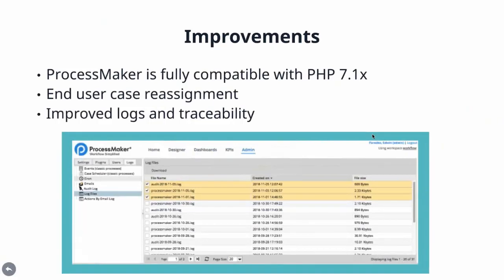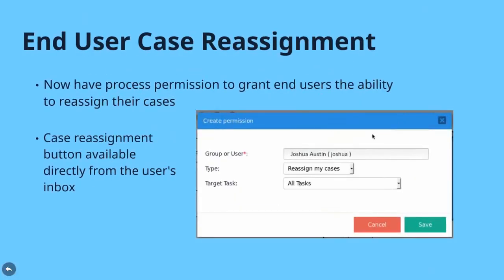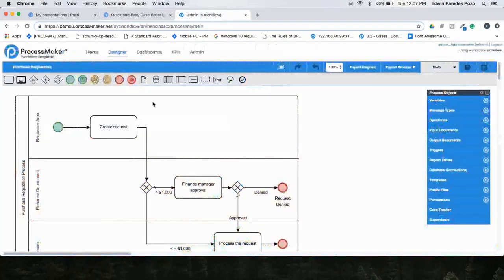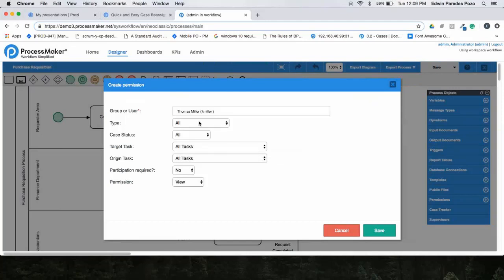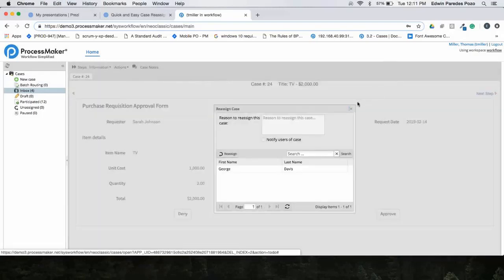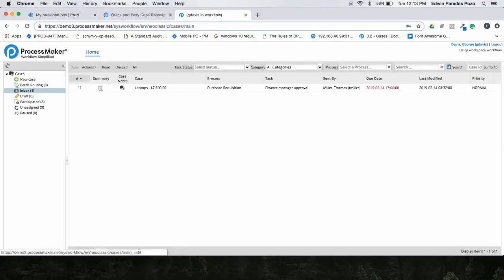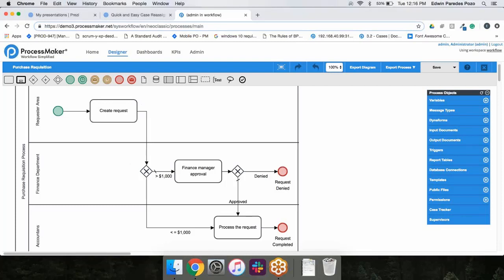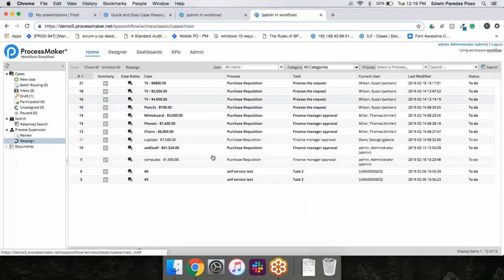Quick and Easy Case Reassignment webinar